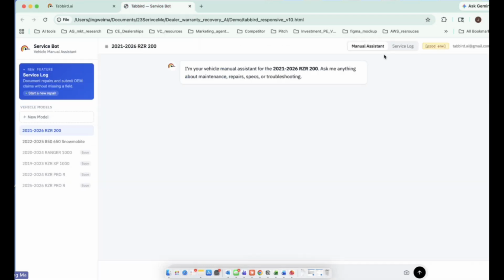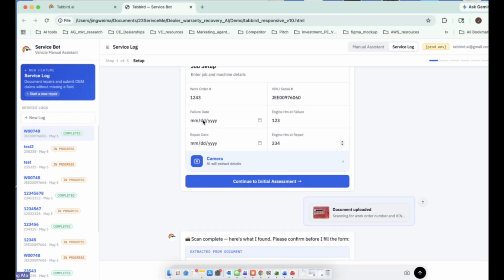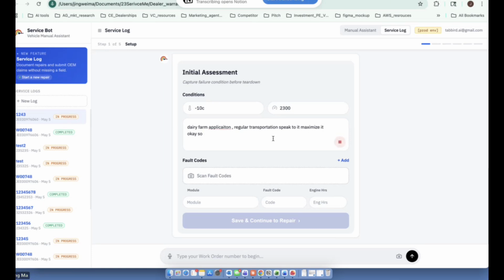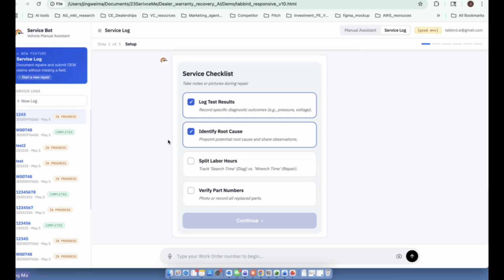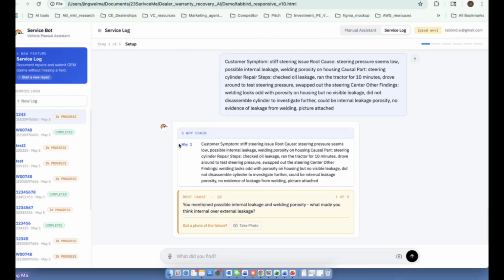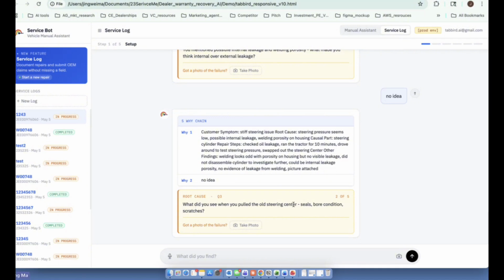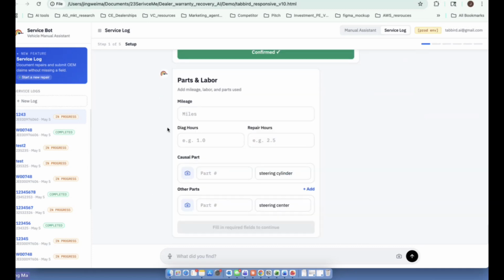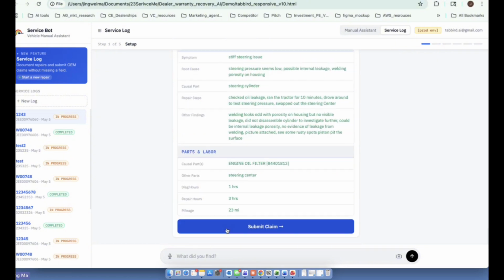Warranty Recovery AI - demo run through